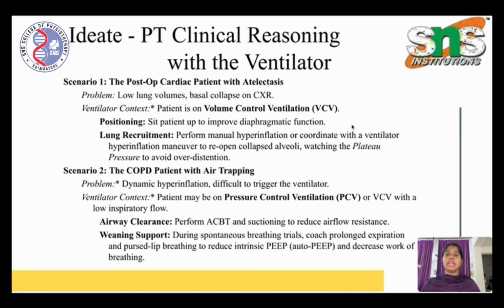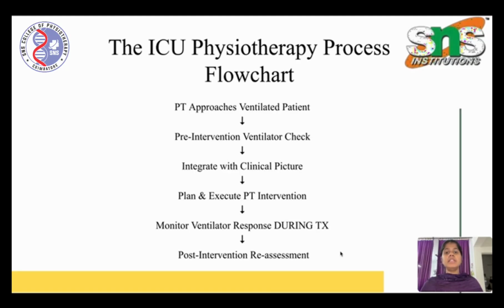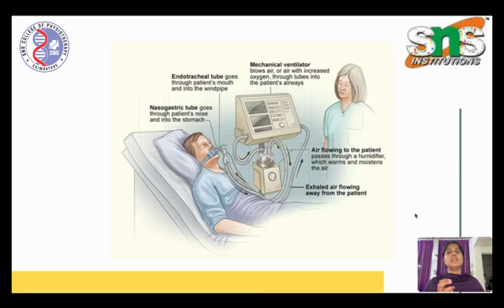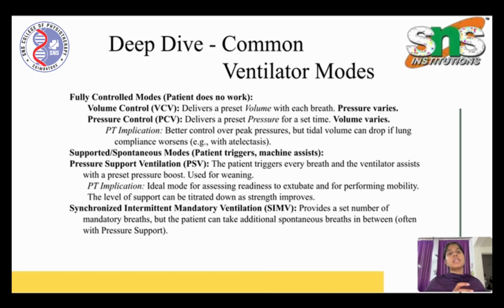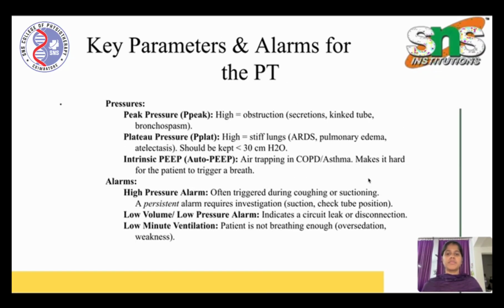VENTILATOR/CLINICAL CARDIOLOGY/SNS INSTITUTION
Ventilator – Working and Physiotherapy Role
Gain in-depth knowledge about ventilators, their functioning, and the crucial role of physiotherapists in managing patients on ventilatory support. From modes of ventilation to chest physiotherapy techniques, this session bridges theory with clinical practice.